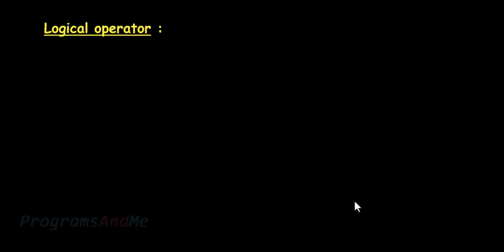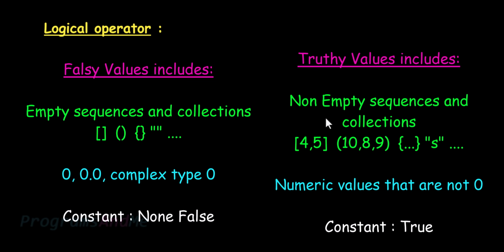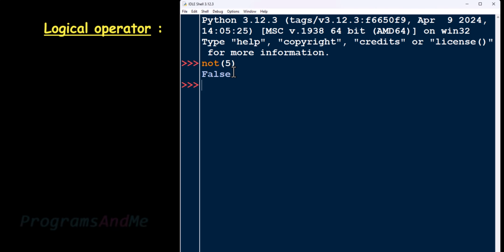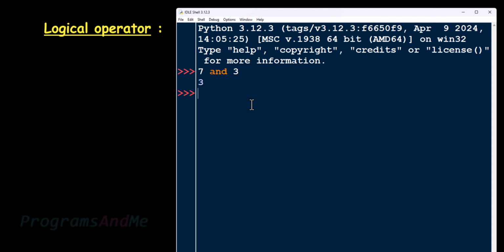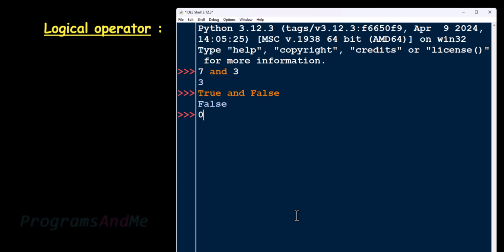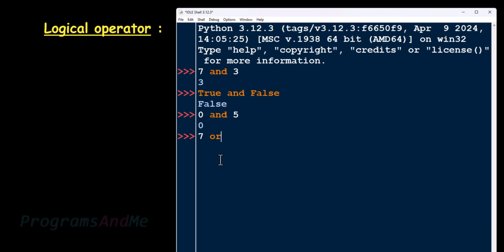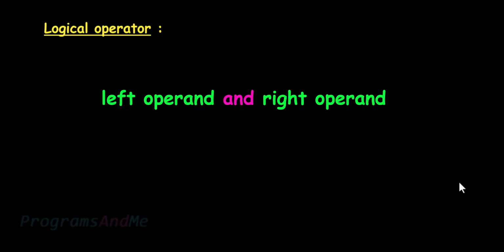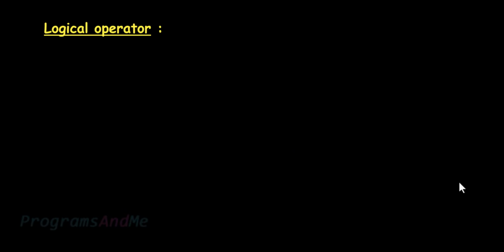Logical Operators With Non Boolean Values in Python Programming Language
In this python video tutorial we will learn about Logical operators in detail with example.

A token is a smallest individual unit in a program. There are 5 types of tokens available in python programming language. Operator is one of them.

Operators are used to perform operations on variables and values. we have different types of operators in python programming language.
Here we will talk about logical operators in detail with example.